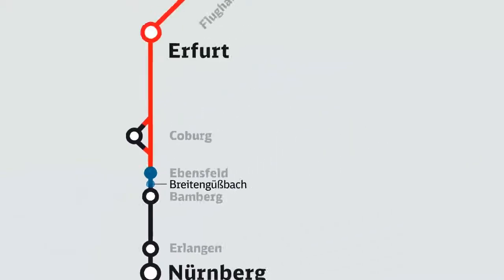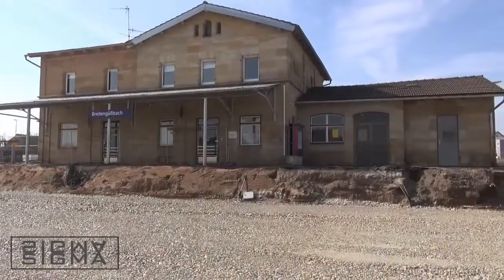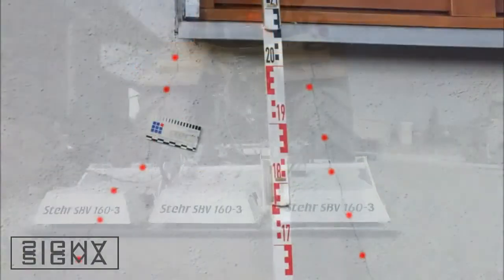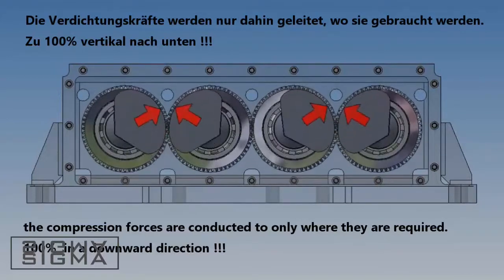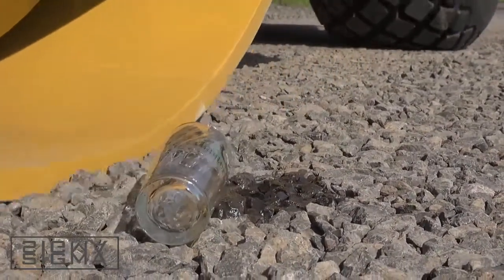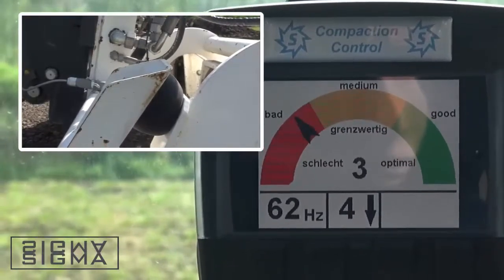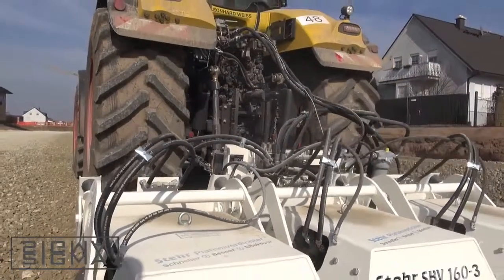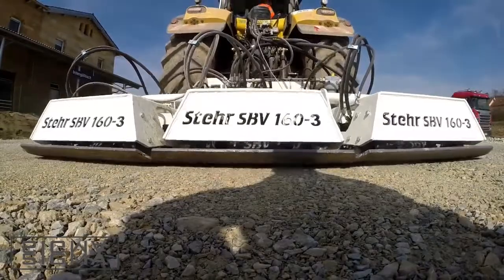Road Construction-New tecnology 2019-Stehr Plate Compactor SBV 160-3 #2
In this channel i will upload the video about amazing machinery and tools in the world.
For More awesome videos :D

If you own any of the content in my video and you don't want it appear in my channel, please notify me via private message or email . The content will be MOVED within 24 hours.
 tech paving